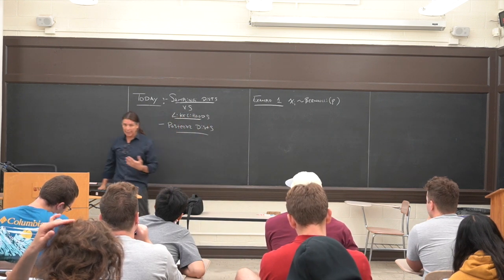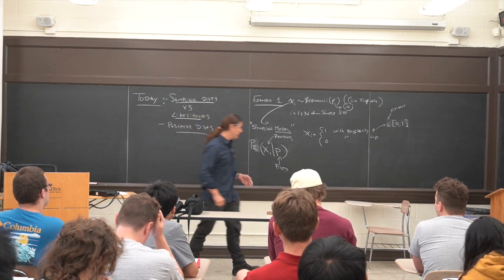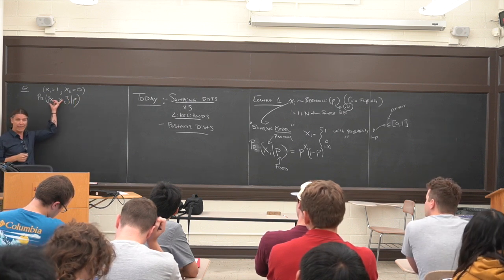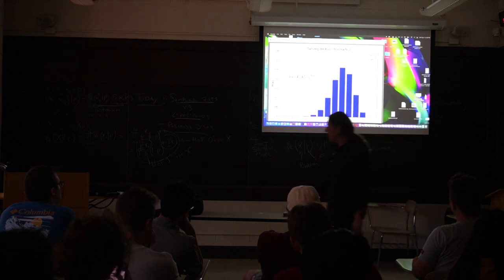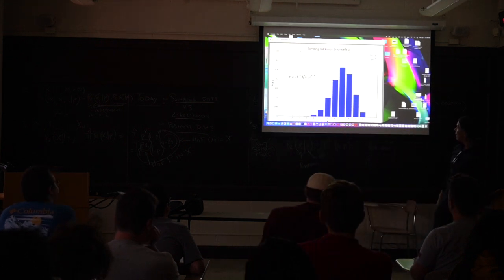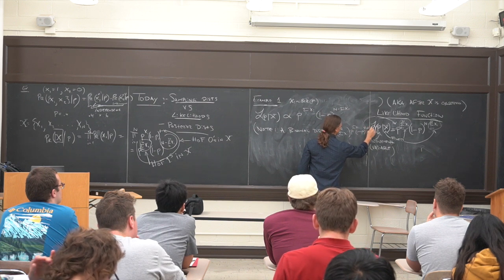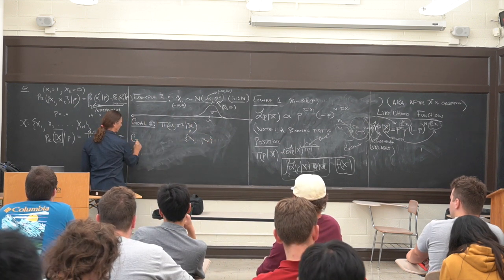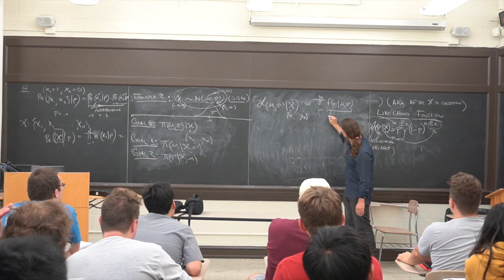Bayesian Statistics 09042024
1) Sampling Distributions verses Likelihood Functions
-Same formula, but different arguments
2) Two Examples
-Bernoulli/Binomial
-Normal Distribution
3) Forming the Posterior
-Multiply prior (we still haven’t said which priors and why) into Likelihood and Normalize

Next time: we’ll finish talking about the normal likelihood and then move to our Bernoulli Bayesian Simulation